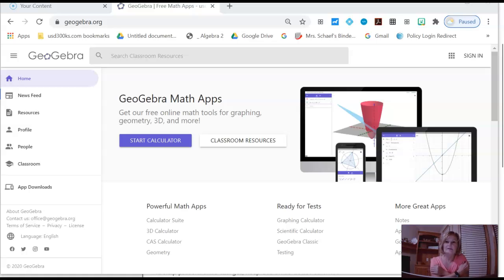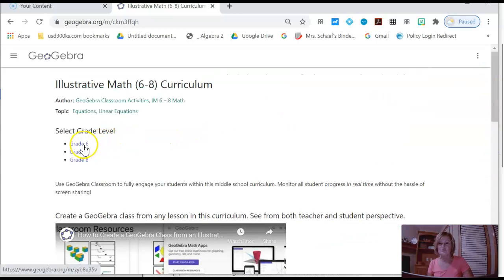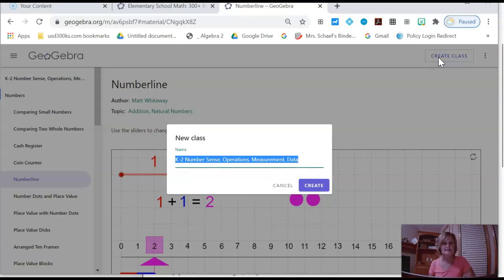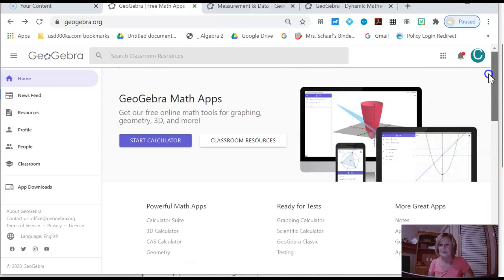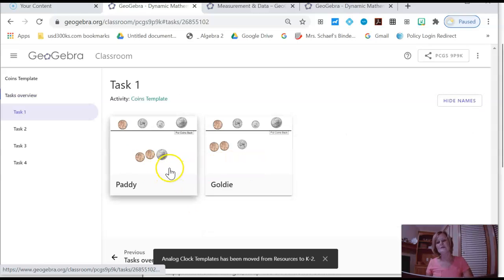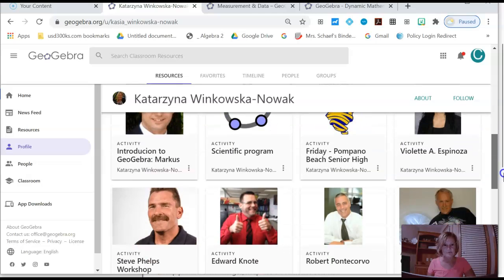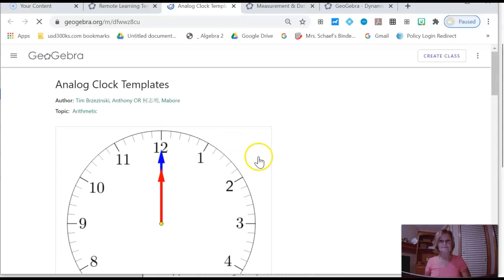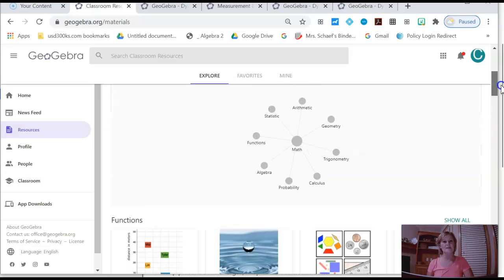Introduction to Geogebra - How to Assign an Activity